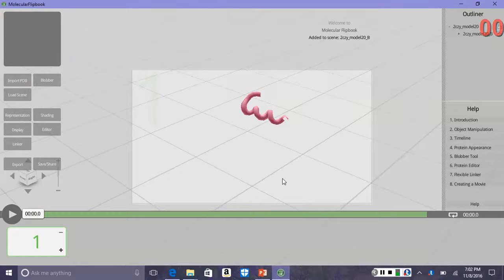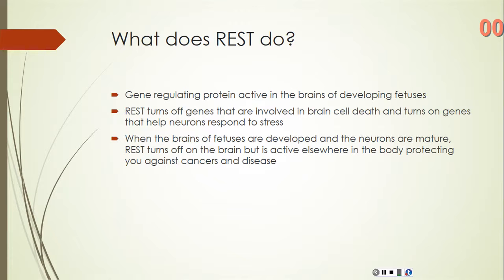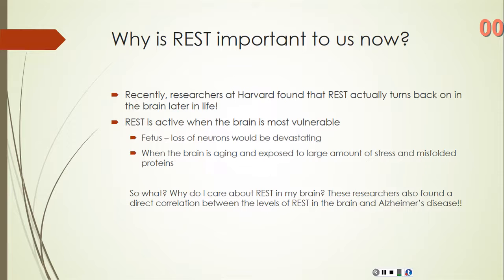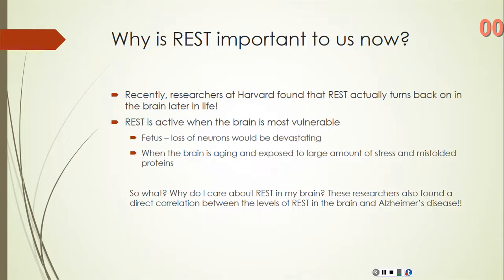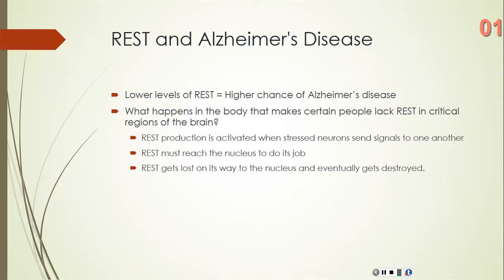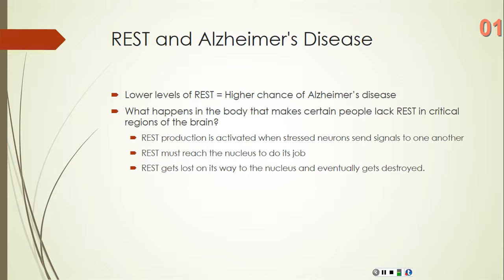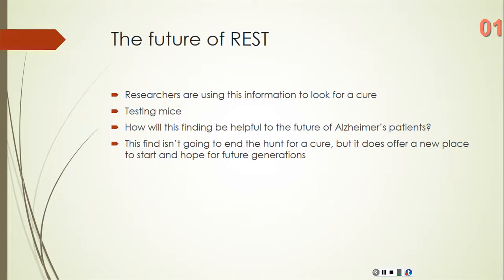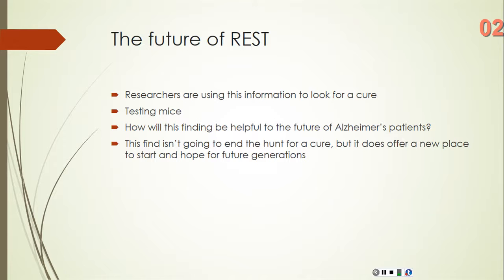Biomolecule Challenge Final Video Group 102